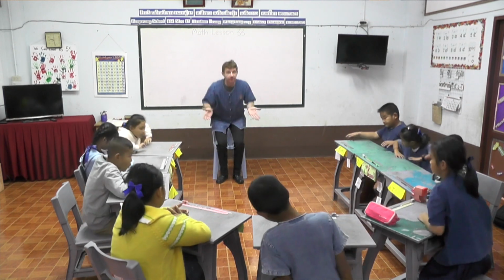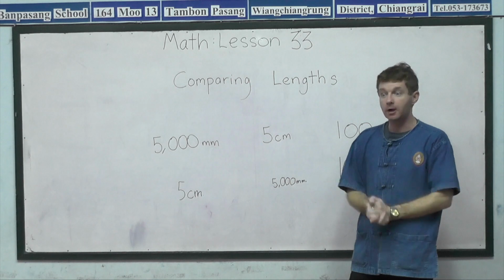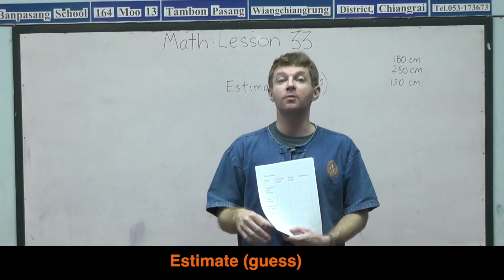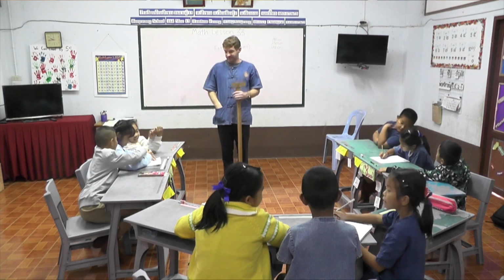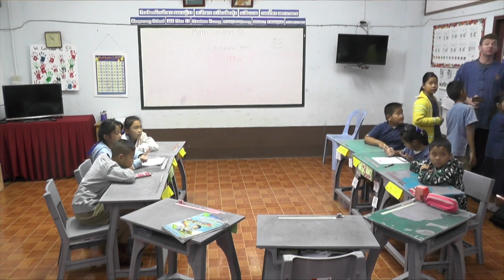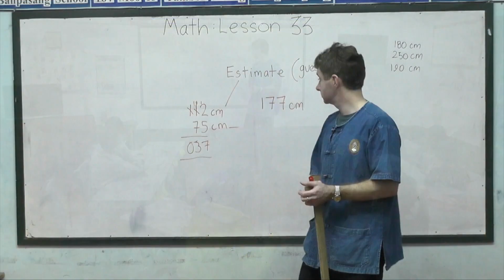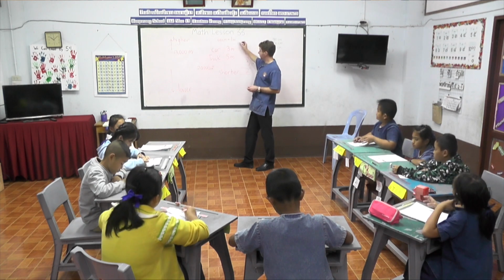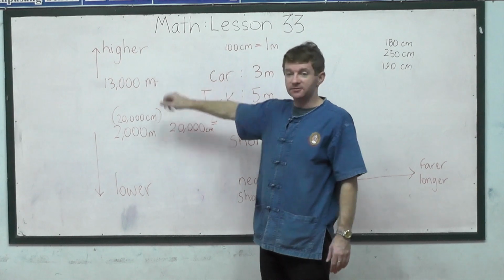Year 3 Math, Lesson 33, Comparing length(2)